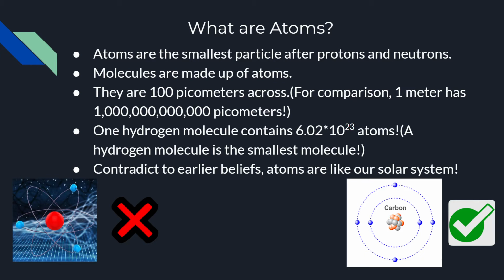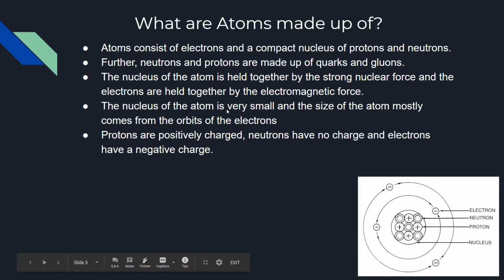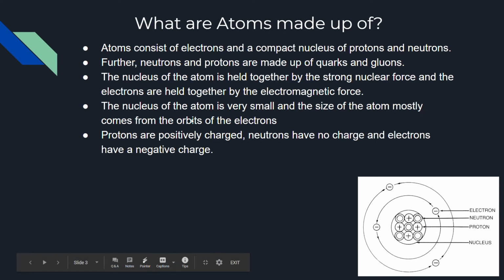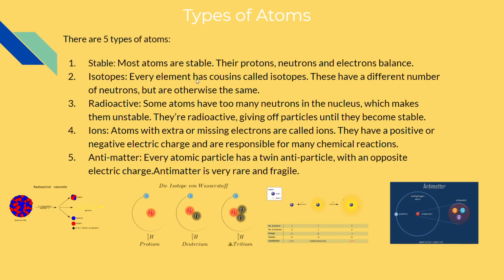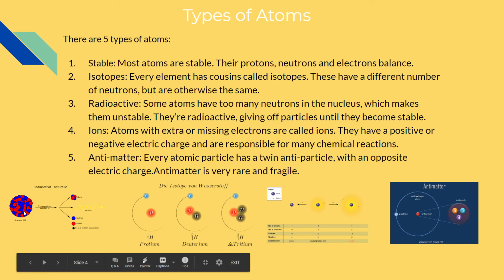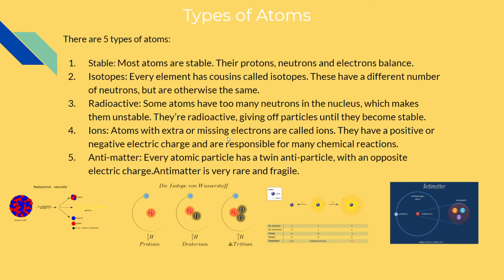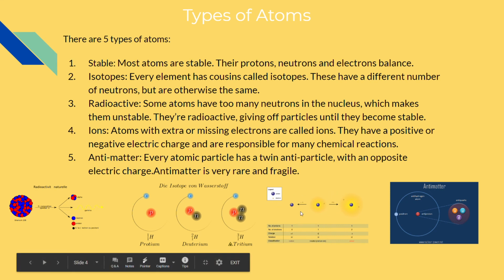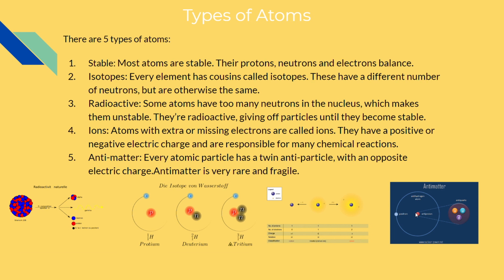GK- What are Atoms?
Hello guys,
In this video I will talk about atoms.